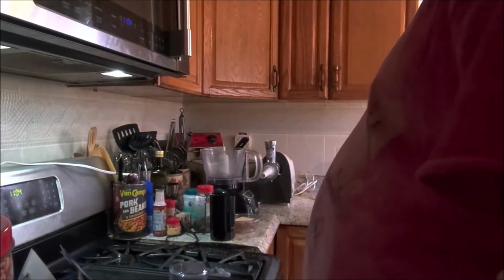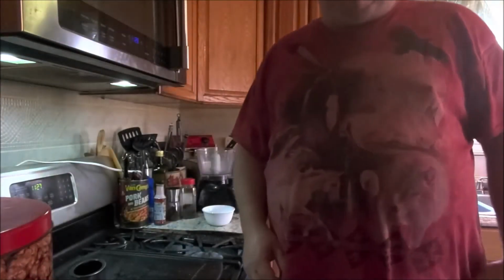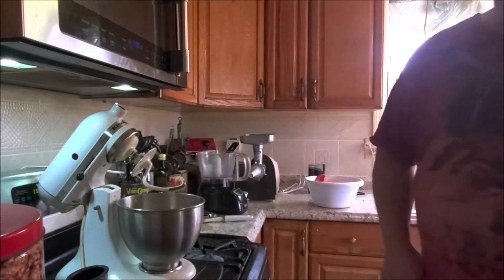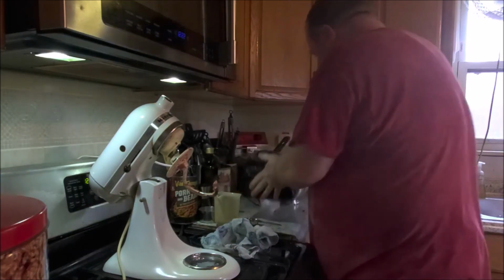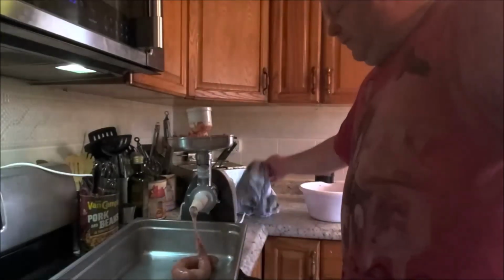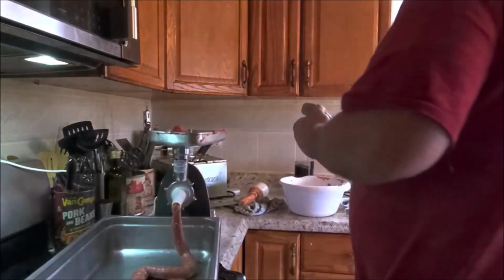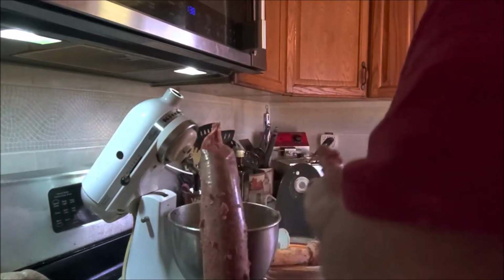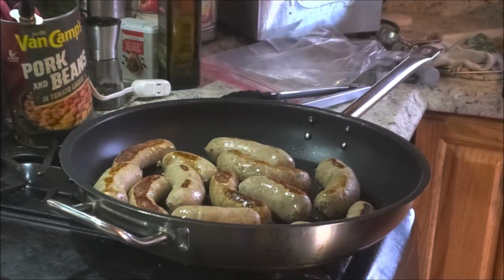Homemade Hot dogs and salami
Homemade Hot dogs and salami, great for grilling ,cook outs, party's, lunch or ant time.
PREPARING FOR THE NEXT FOOD SHORTAGE
Doomsday prepping storing food.